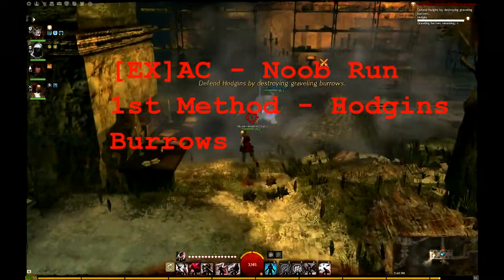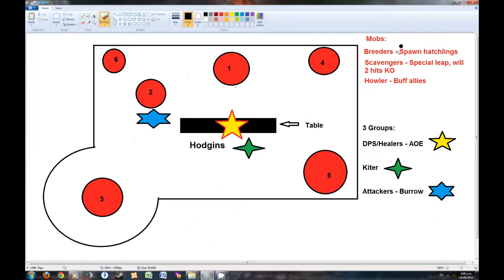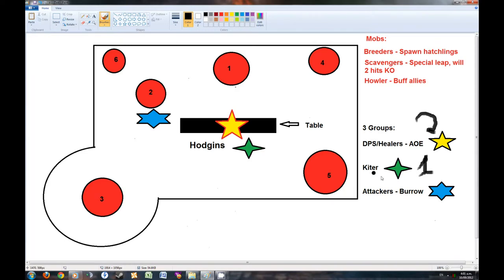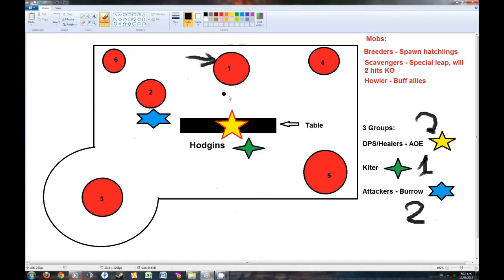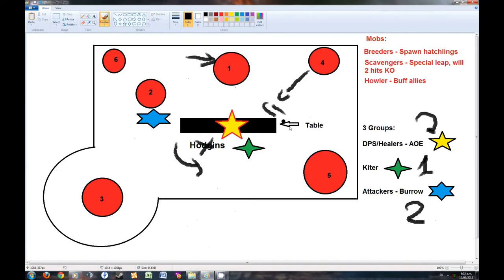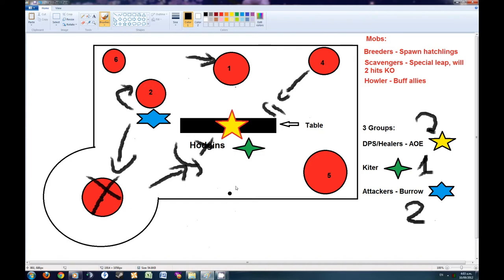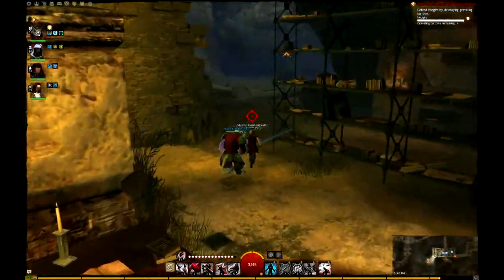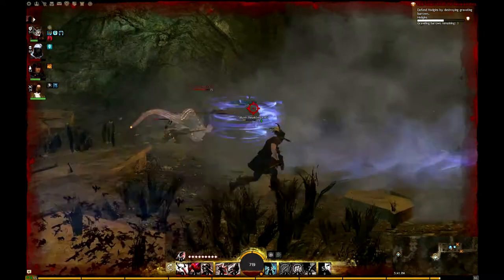[EX-AC] 1st Method Hodgins - Burrows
Follow The plan...